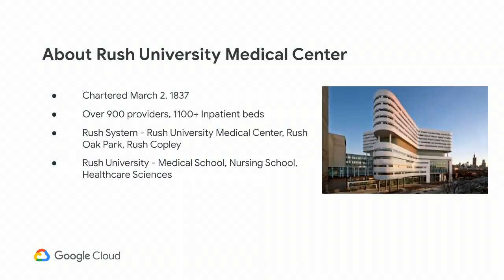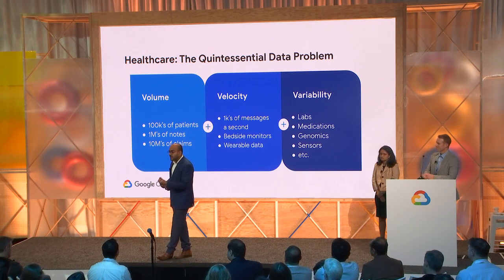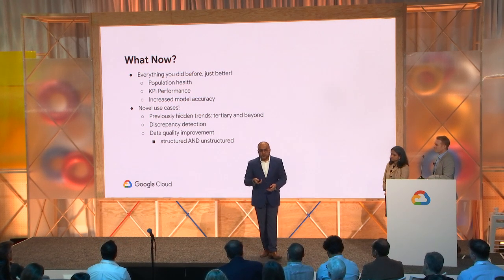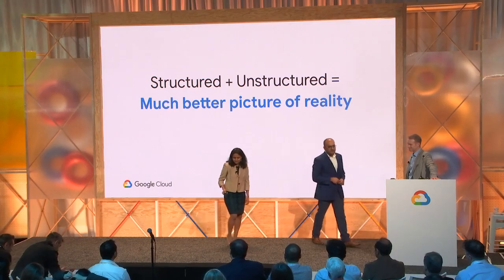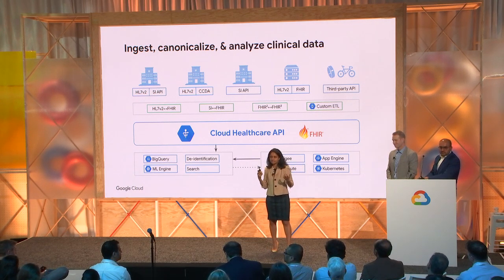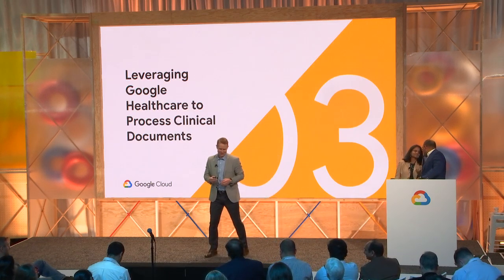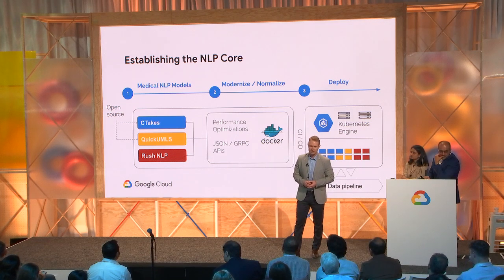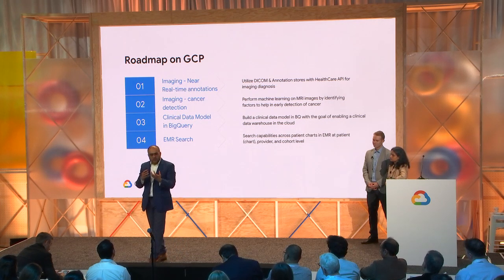Uncovering Clinical Insights From Unstructured EMR Data to Improve Patient Outcomes (Cloud Next '19)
Rush University Medical Center has identified an opportunity to standardize treatment and improve outcomes for their patients by drawing structured insights (SNOMED codes) from previously-unstructured data. Specifically, the provider, pathology, and lab notes stored in their EMR system contains all of the data necessary to generate a more complete picture of patients' health experience, from complaint and diagnosis to treatment and outcome. Maven Wave is working with Rush to implement a solution to map notes to SNOMED codes, allowing for a more objective approach to clinical care.

Maven Wave, Rush, and Google are working to address this challenge. We are creating a solution that will allow for a more objective approach to clinical care by connecting symptoms, treatments, and outcomes. This broad goal will be achieved by:

1. Standardizing and operationalizing transfer of legacy and ongoing note data into a cloud repository for ease of processing.
2. Creating a scalable architecture that can work for pilots through system-wide implementations.
3. Extracting key medical definitions from unstructured notes and enriching them with treatment and outcome data to create insights for better patient outcomes.
4. Enabling continuous improvement through more advanced AI models (e.g., semantic data layer) and wider availability to the broader Rush ecosystem.

Speaker(s): Vasudha Gupta, Jawad Khan, David Patterson

product: Cloud - General; fullname: Vasudha Gupta, Jawad Khan, David Patterson; event: Google Cloud Next 2019;